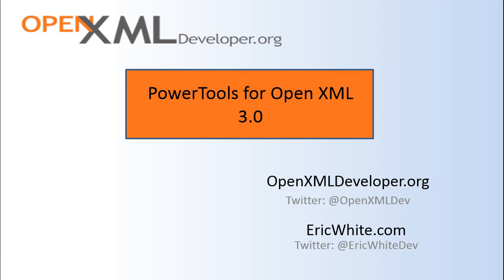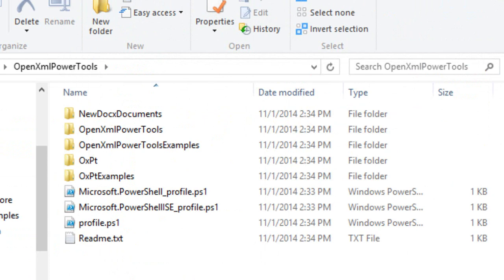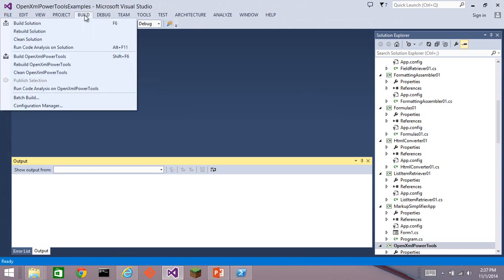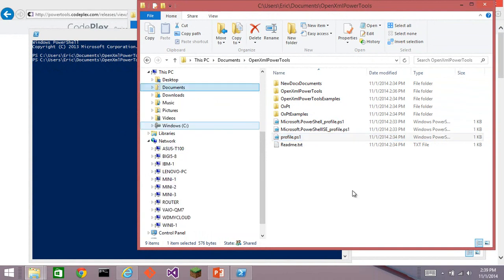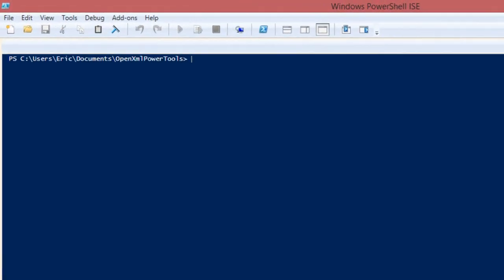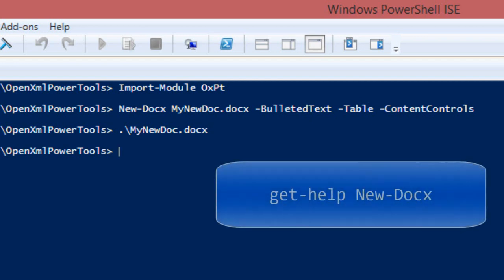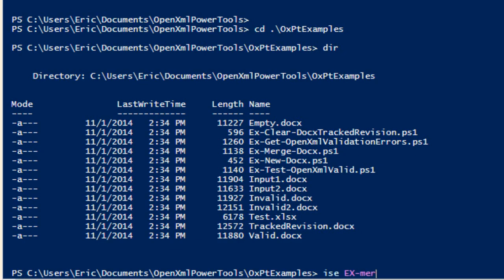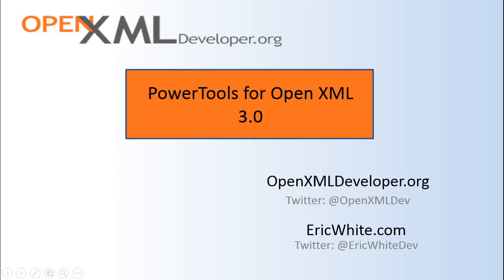OpenXmlPowerTools 3 0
Demonstrates Open XML PowerTools 3.0 - Main feature in Open XML PowerTools 3.0 is that cmdlets are now written in PowerShell script instead of in C#.  This enables us to add and enhance cmdlets in a much easier way.